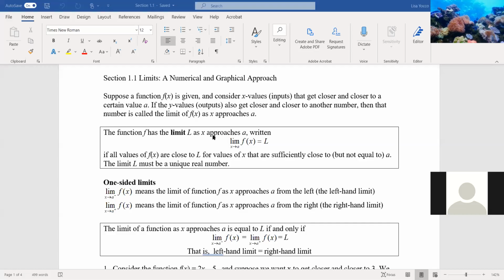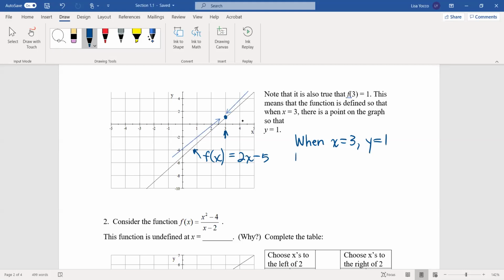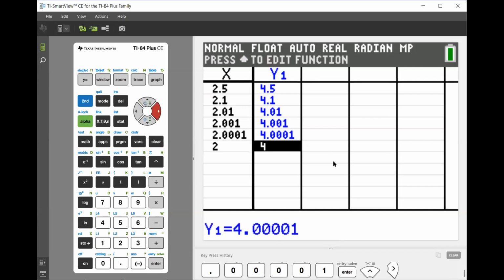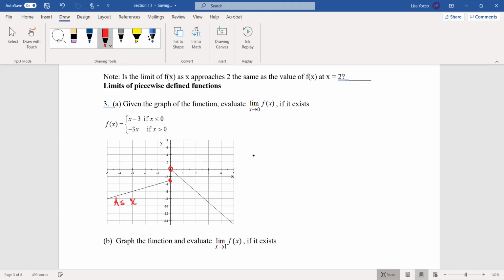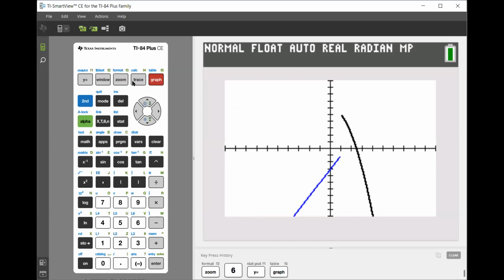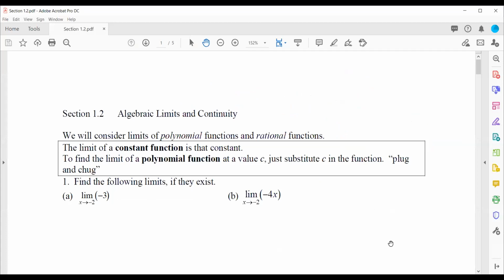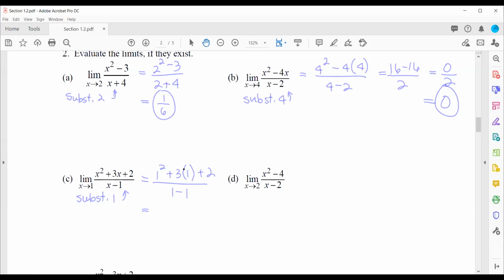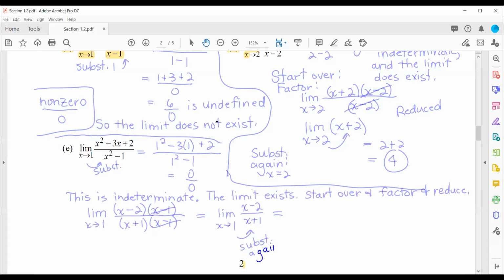Math 1232 Sec 1.1,1.2